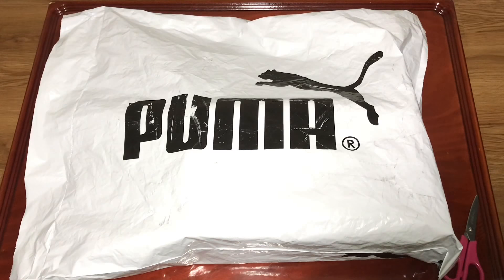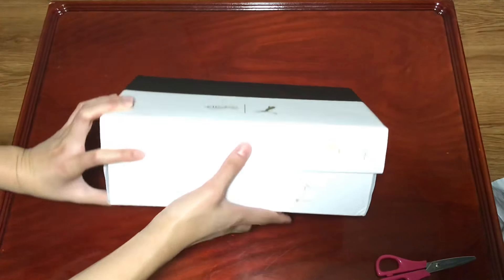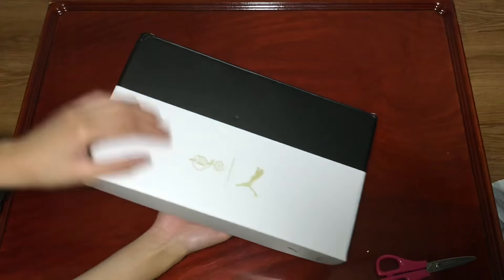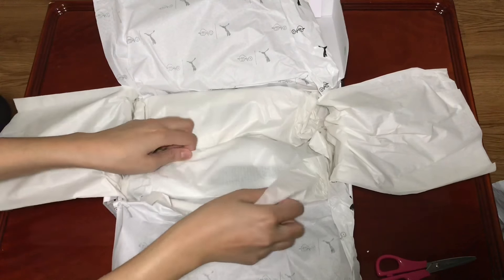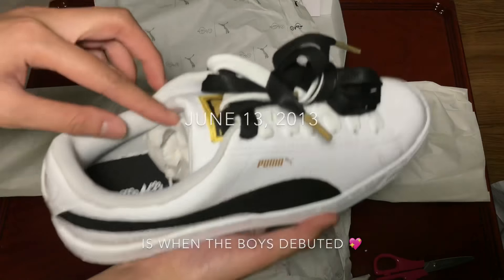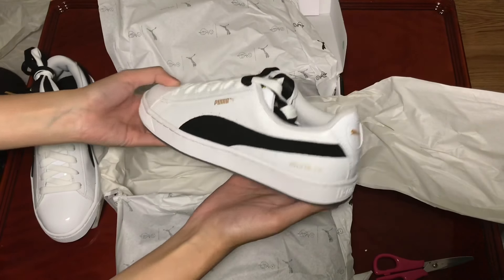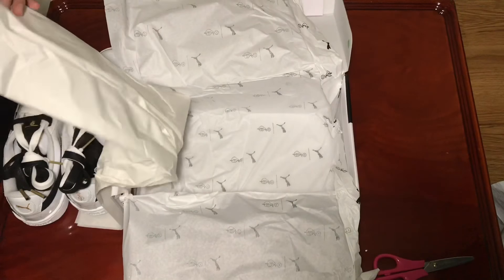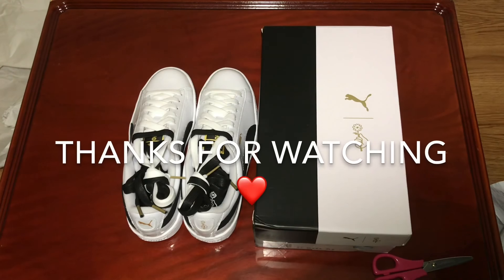BTS x Puma BASKET Patent Unboxing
The puma shoes w the photo cards are only available in Korea

But unfortunately the shoes are sold out as of right now.

I purchased online September 5th and the package arrived morning of September 16th.